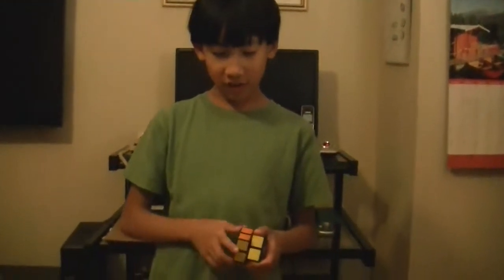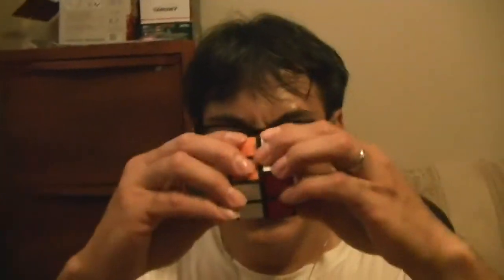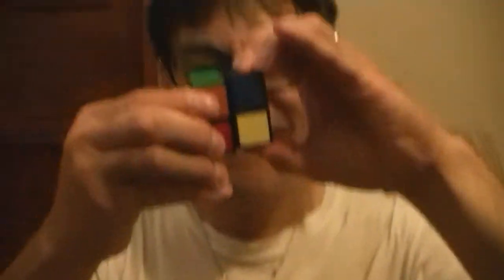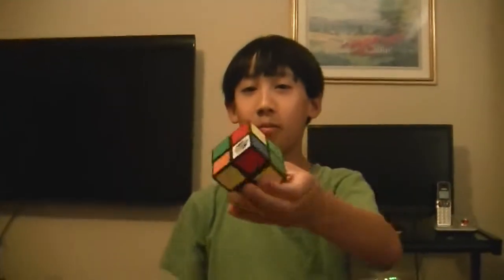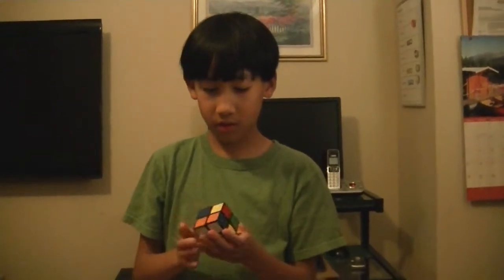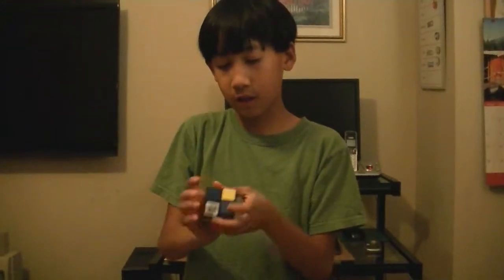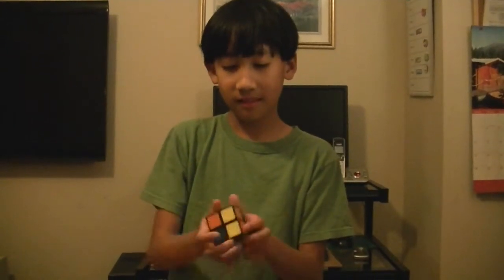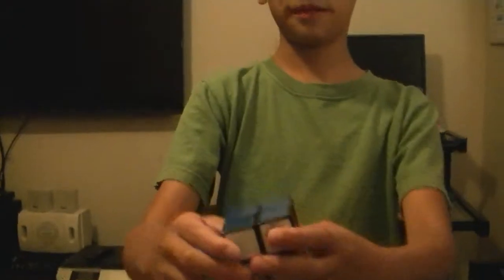Jake solves 2X2 part 1